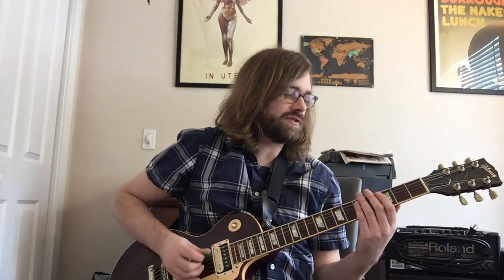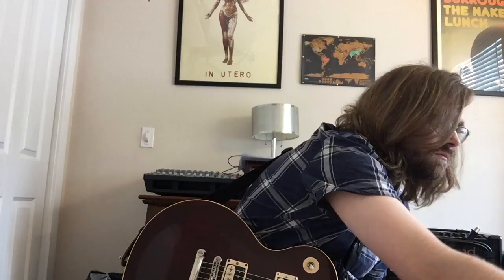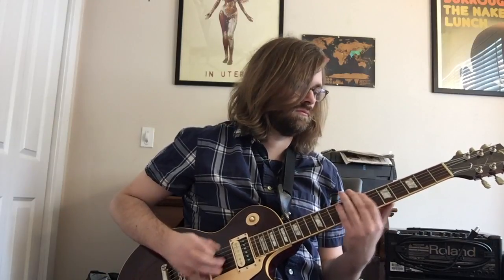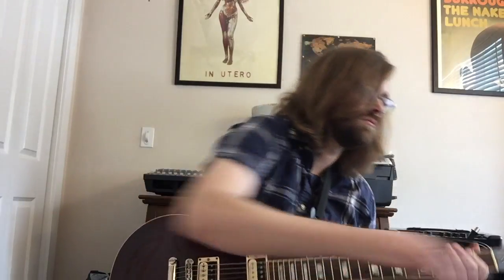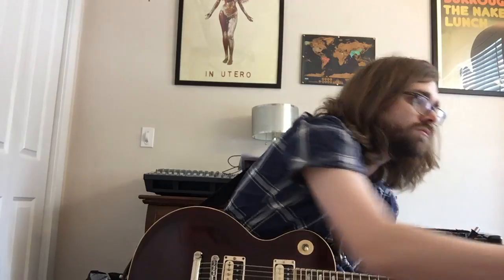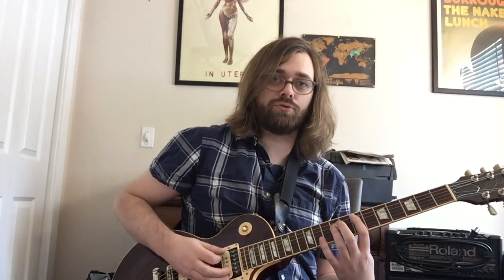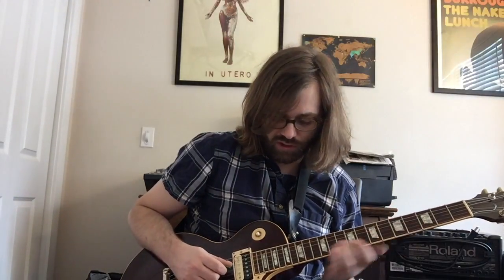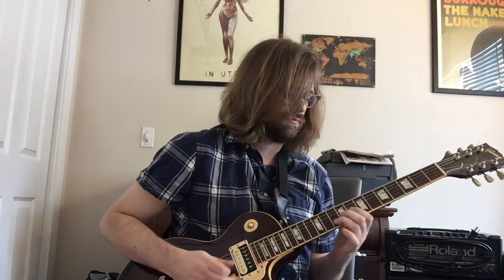Sepultura - Slave New World Guitar Lesson